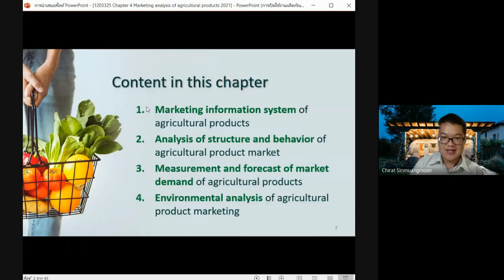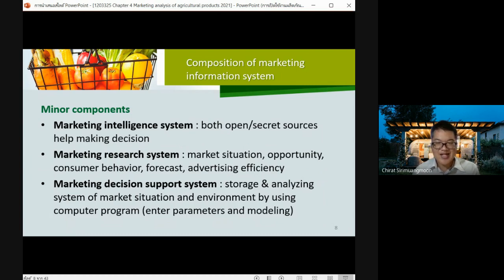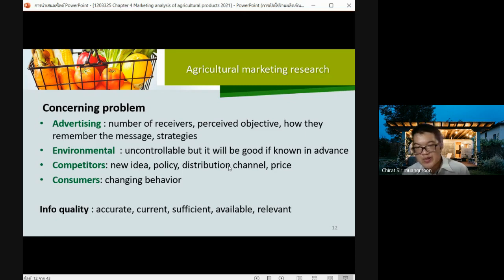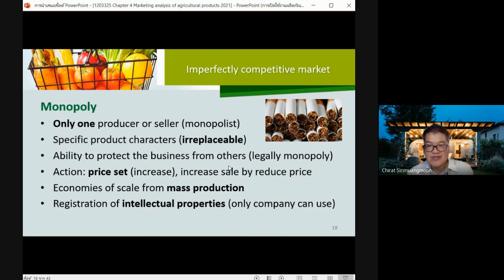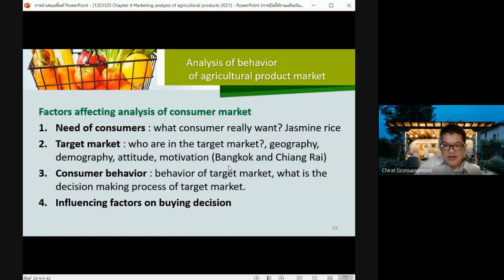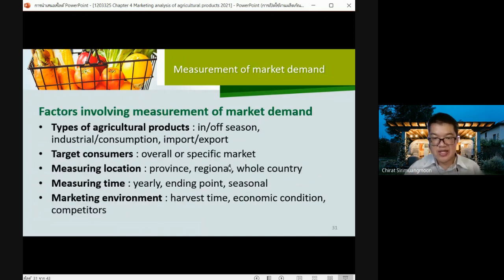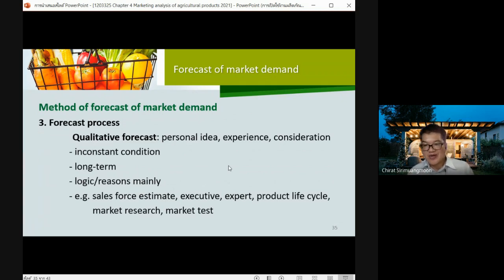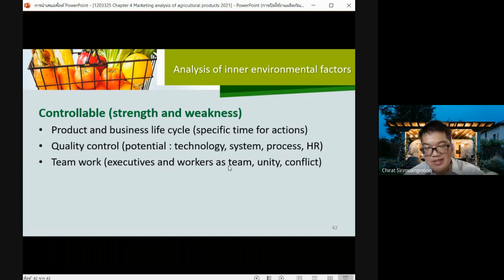1203325 Chapter 4 Marketing analysis of agricultural products